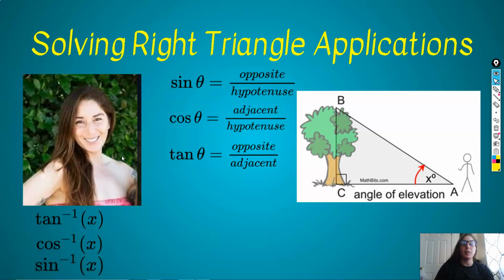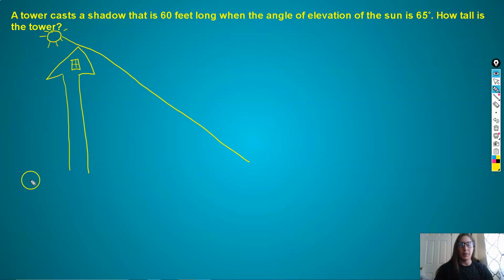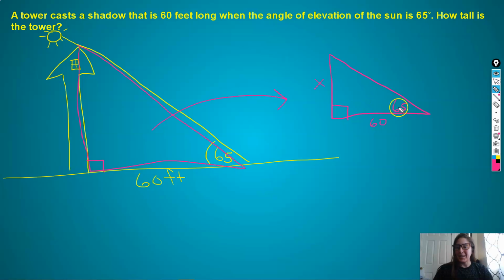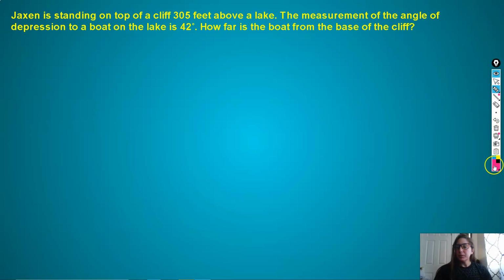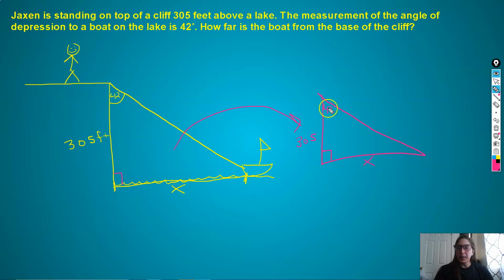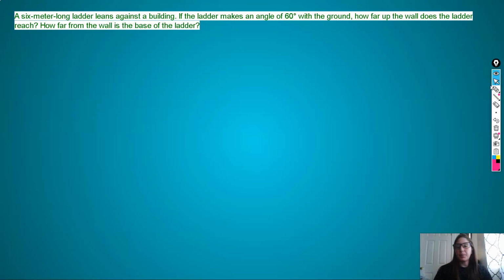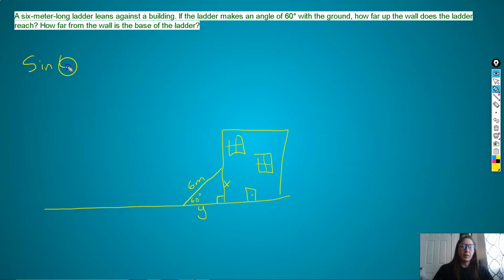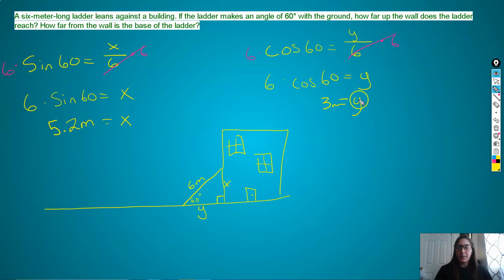How to solve right triangle trigonometry application problems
This video has three examples using angle of elevation and angle of depression.  We use sin, cos and tan.  This video is intended for math 2, trigonometry geometry, math 3 or even pre-calculus review.